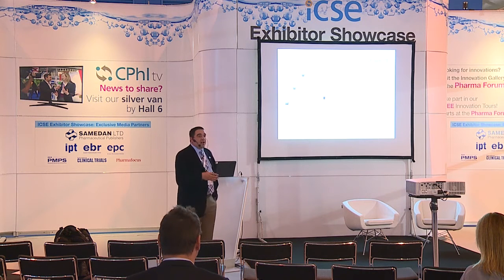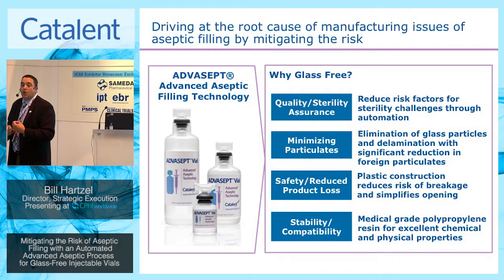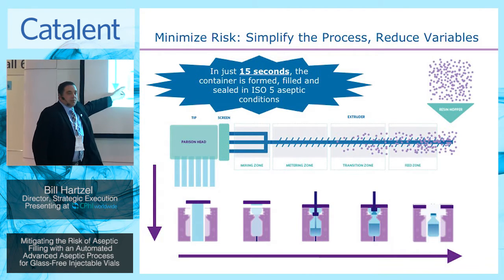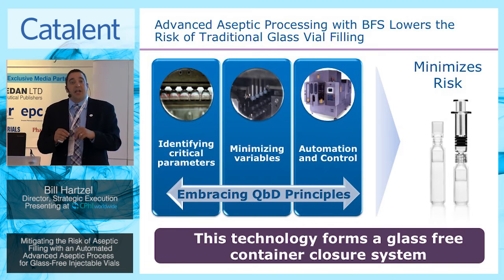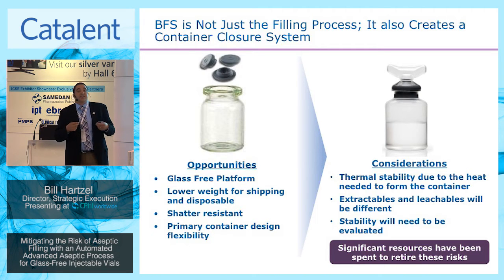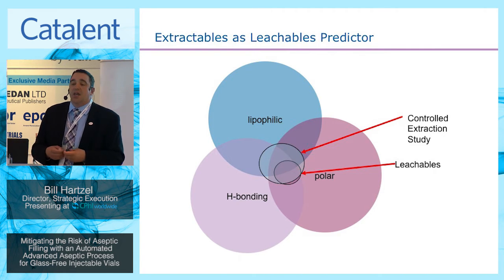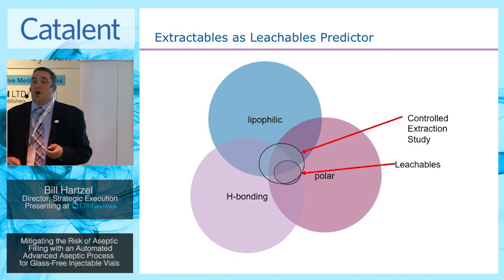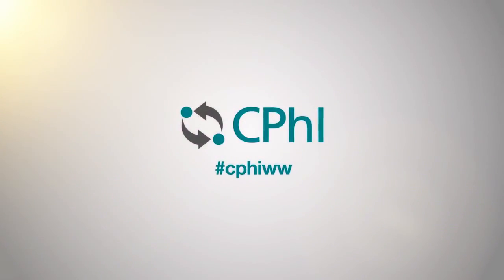Bill Hartzel - Catalent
Mitigating the Risk of Aseptic Filling with an Automated Advanced Aseptic Process for Glass Free Injectable Vials

This presentation focus' on the use of the advanced aseptic filling techniques utilized in blow/fill/seal technology to create a glass free injectables platform for biologics. It provides details on how the principles of QbD are leveraged in the equipment and process design to dramatically reduce the risk profile and particulate contamination in parenteral filling through control and automation.  In addition, the presentation provides a case study of a model mAb and its compatibility with the BFS vial compared to glass.